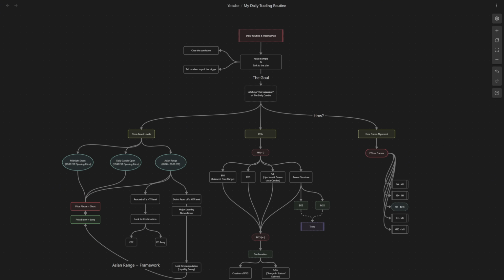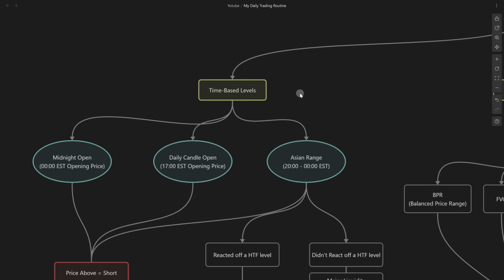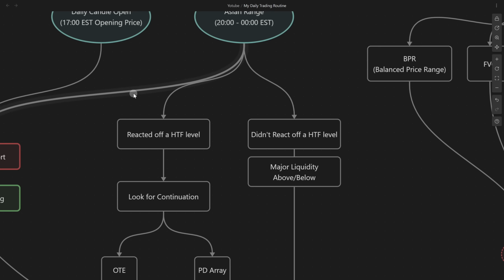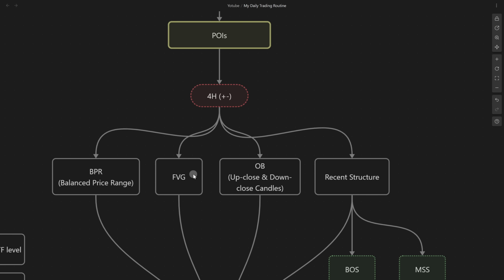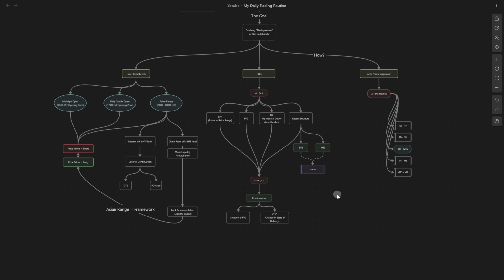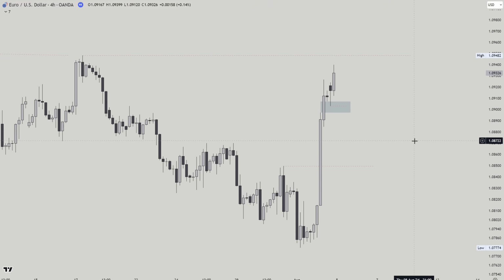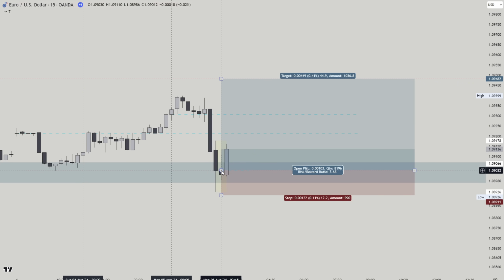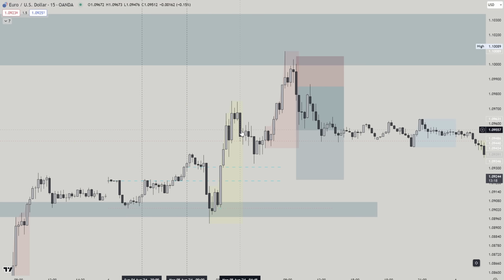My Daily ICT Trading Plan That Made Me Profitable (Step By Step)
In just 16 minutes, I will go over My Full Daily ICT Trading Plan That Made Me Profitable (Step By Step) .. Everything from the time-based levels, points of interest, and timeframe alignment! This is exactly what I do every day to make a living from trading!

► Here is what I will cover in this video:
00:00 - Intro | My Daily ICT Trading Plan
00:22 - Step By Step Explanation
09:30 - Examples